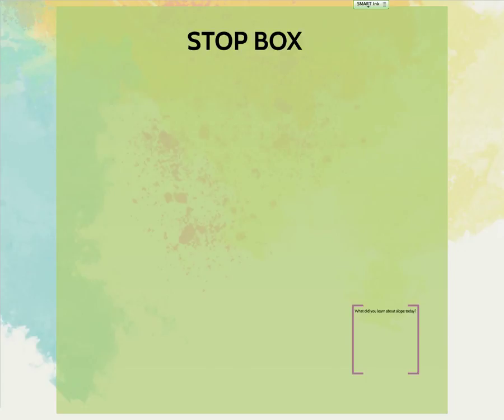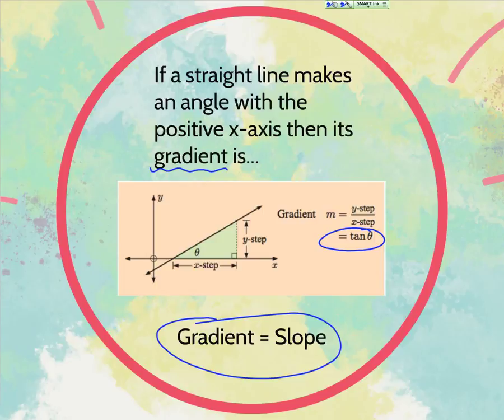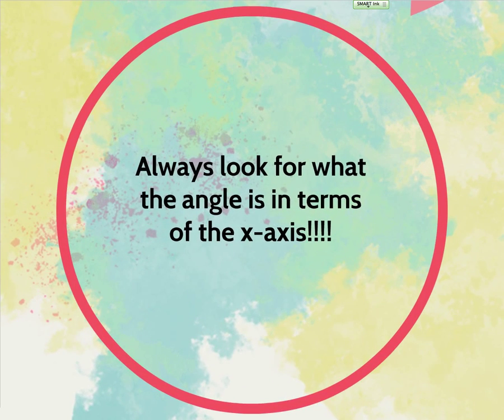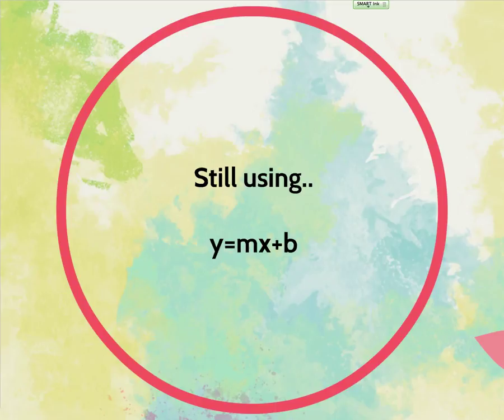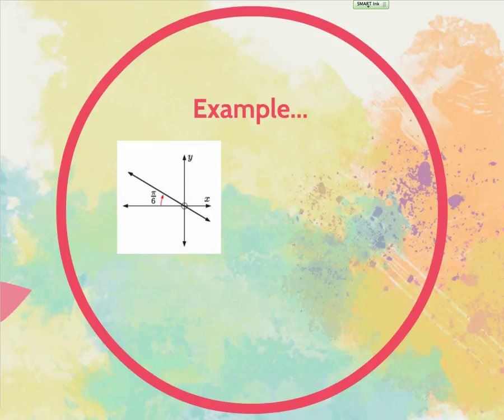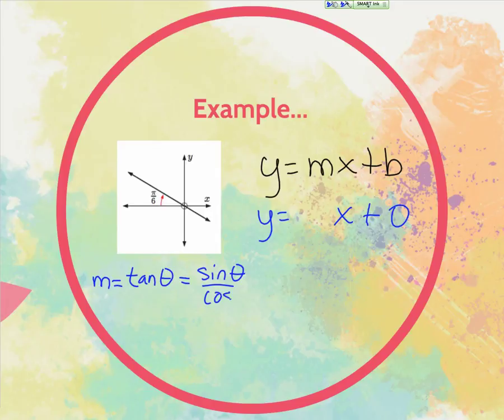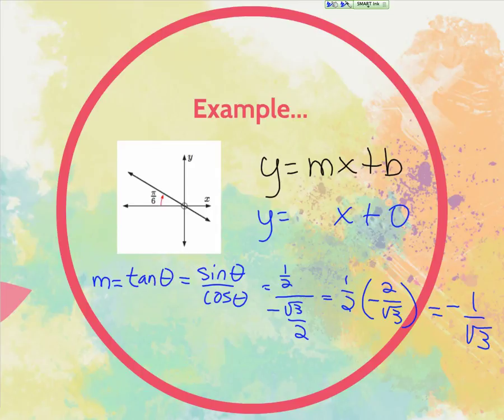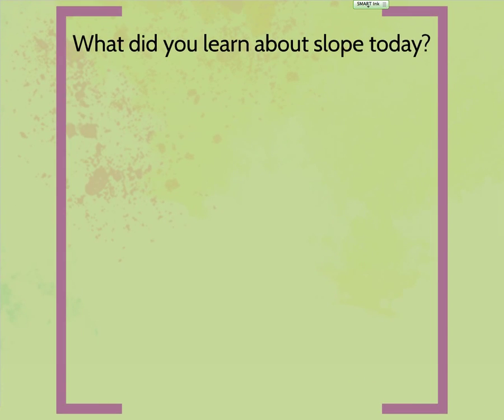8F Equation of a straight line Notes 2-4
Using the unit circle to find the slope (tangent!) and using slope-intercept form (y=mx+b) to write the equation.